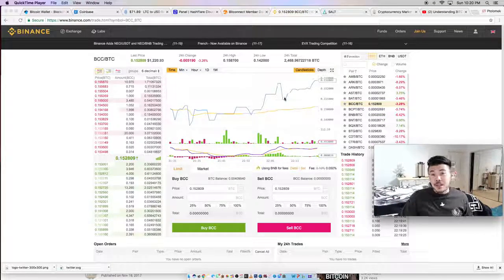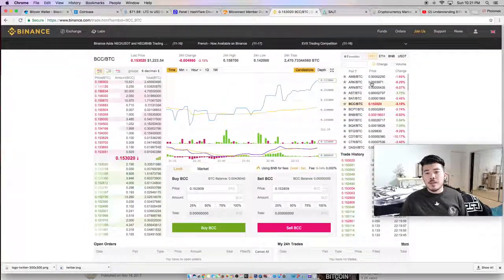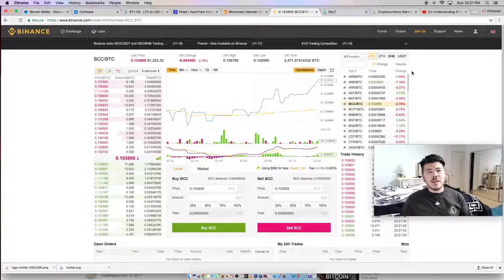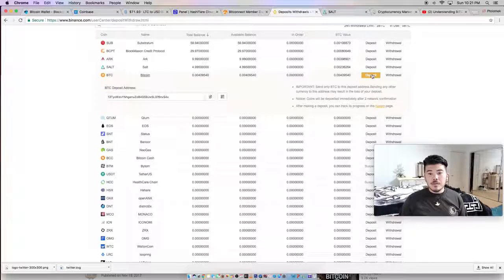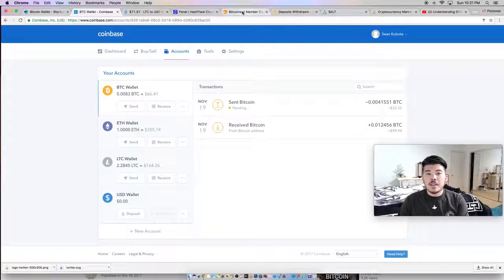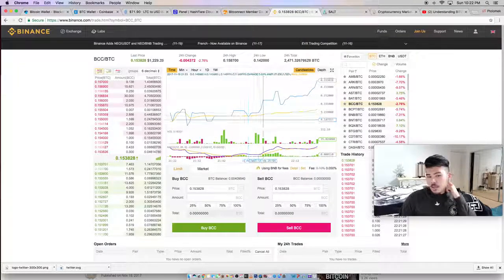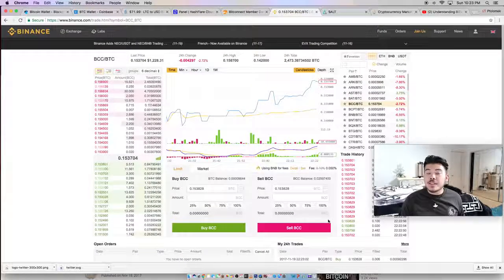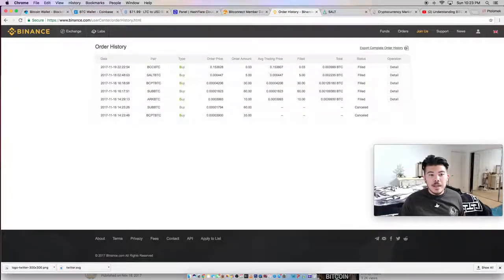Get a Binance Account to Trade Alt Coins - Step by step Instruction